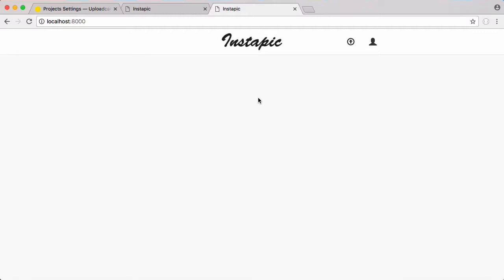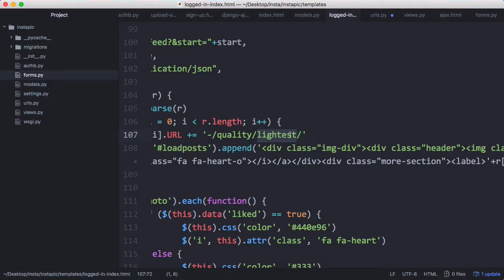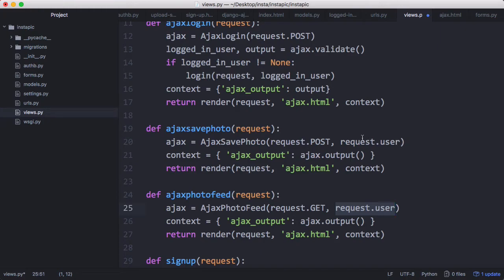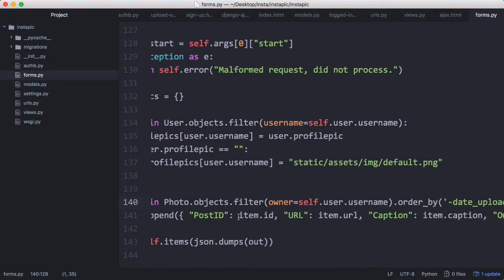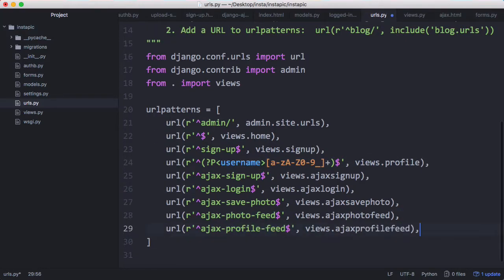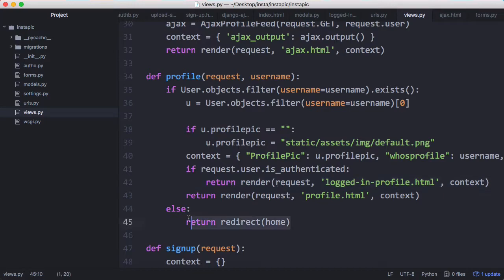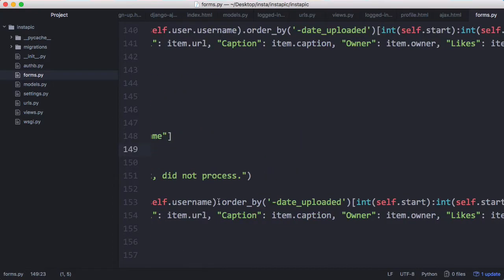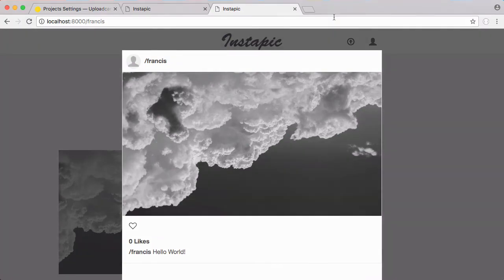Make your Own Instagram - Photo Feed (6/10)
In this video we'll be learning how to create our infinite scrolling photo feed to show us all of our photos when we login to our website!